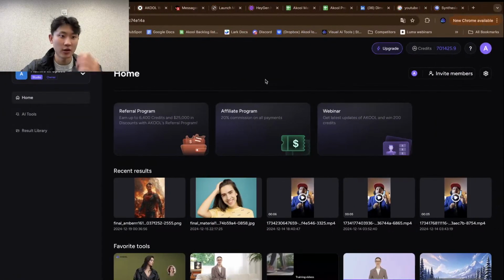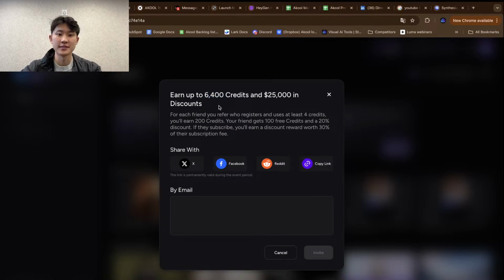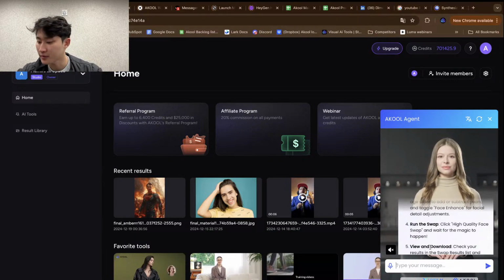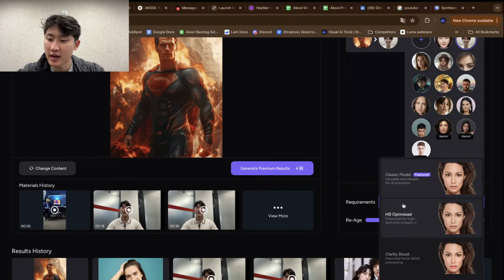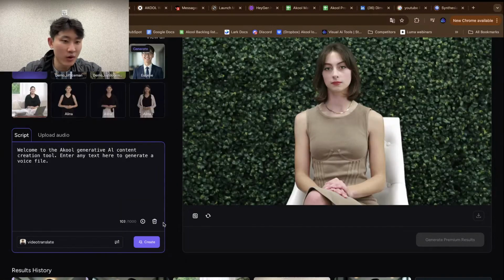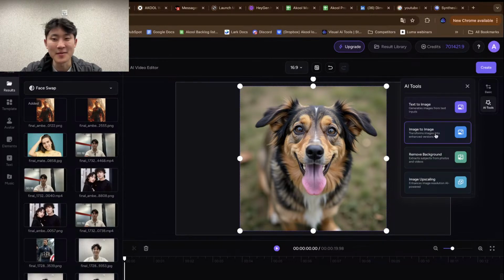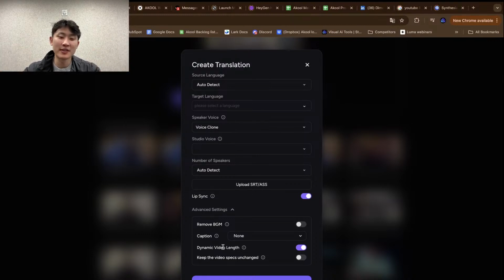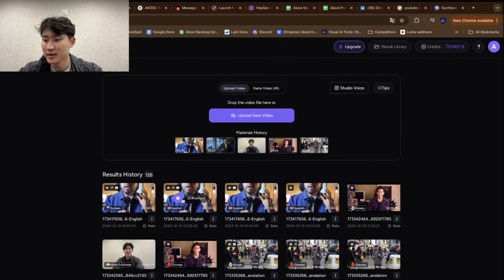AKOOL What's New?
Explore What’s New with AKOOL! 🚀

Get the inside scoop on AKOOL’s latest updates and features! From enhanced Face Swap capabilities to Avatar improvements, a streamlined AI Video Editor, upgraded Video Translation tools, a revamped Workspace, and exciting updates to the Referral Program, this webinar is your one-stop destination to learn what’s next with AKOOL.

🎁 Exclusive Offer: Attend the webinar to receive 200 credits and be among the first to try out the latest features!

What to Expect:

• 🌟 Face Swap Upgrades: Discover smoother performance, more realistic results, and expanded use cases.
• 🎨 Avatar Enhancements: Explore new customization options and see how avatars are taking content creation to the next level.
• 🎬 AI Video Editor Updates: Learn about powerful new editing tools that streamline your workflow.
• 🌐 Video Translation 3.0: Experience the expanded language library, improved adaptability, and speaker detection.
• 🖥️ Workspace Improvements: Get a tour of the updated interface for better team collaboration and asset management.
• 💰 Referral Program: See how you can maximize your rewards with revamped earning structures and new promotional features.
• 🔍 Live Demonstration: Watch AKOOL’s experts showcase these new features and how they can transform your projects.

Who Should Attend:

• 📊 Content Creators & Marketers: Stay ahead of the curve with tools to amplify your digital impact.
• 🤖 AI Enthusiasts & Innovators: Dive into the latest advancements in AI-powered creative tools.
• 💡 AKOOL Users of All Levels: Whether you’re a seasoned pro or a first-time user, discover how these updates can enhance your experience.

Why You Should Attend:

• 💡 Learn the Latest Features: Get a comprehensive overview of AKOOL’s newest updates and how to use them.
• 🚀 Maximize Your Productivity: Learn tips and tricks for integrating these tools seamlessly into your workflow.
• ❓ Interactive Q&A: Have your questions answered live by the AKOOL team.

Don’t miss this chance to stay at the forefront of innovation.